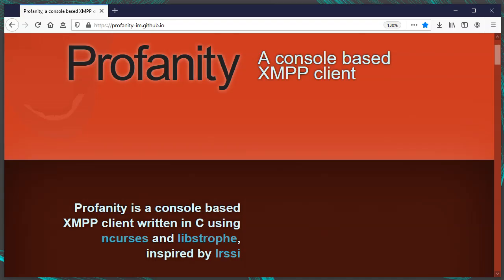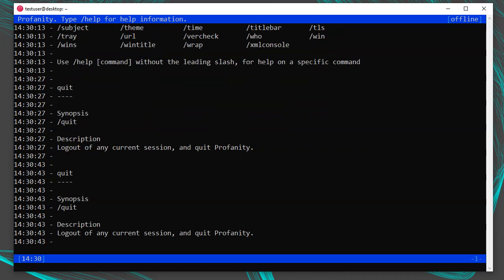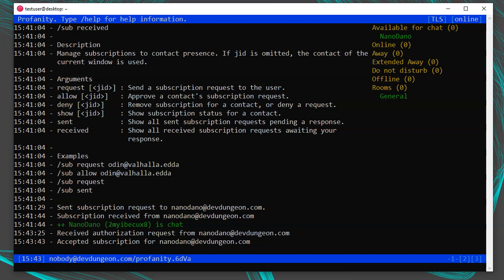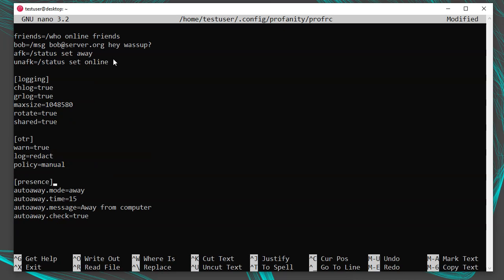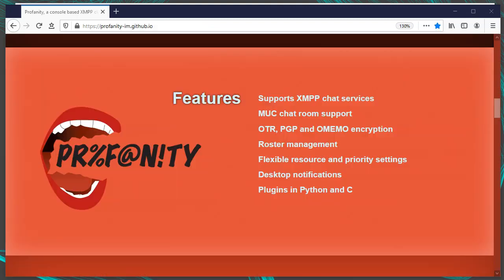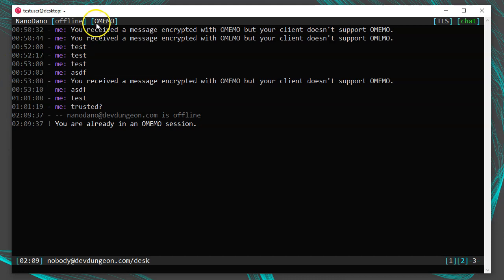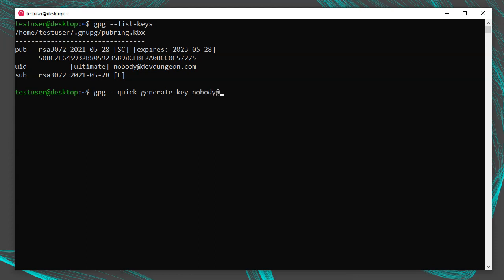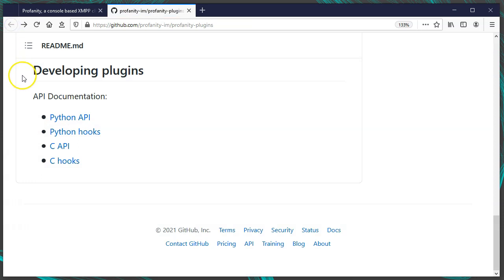XMPP Chat with Profanity (Full Course)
Learn to chat over XMPP with Profanity, a terminal chat client.
- Get an XMPP account @devdungeon.com by becoming a DevDungeon member
- Profanity page in DevDungeon Wiki

Contents:
00:00 Introduction of topics
02:22 Installation
07:23 Interface Basics
08:51 Getting an account
09:51 Connecting
11:26 Chat rooms
13:28 Window management
14:25 Adding Contacts
17:20 Direct Messages
18:05 Setting status
21:33 Themes
23:26 Profrc
25:10 Carbons
25:48 Resource Priority
28:46 Storing Passwords
32:25 End-to-end encryption
33:34 OTR
40:15 OMEMO
45:02 PGP
53:38 Send files
54:56 Chat log
56:10 Plugins
1:01:01 Conclusion